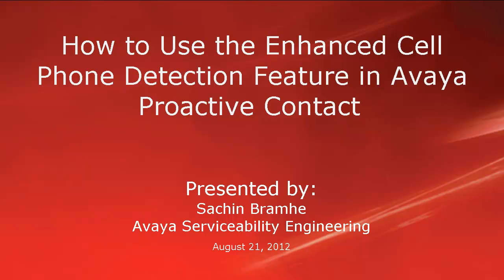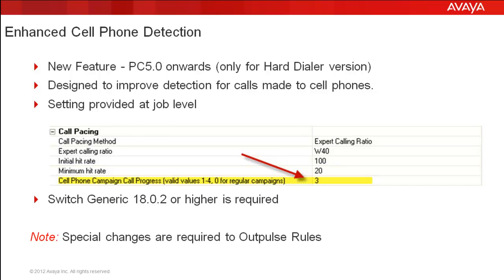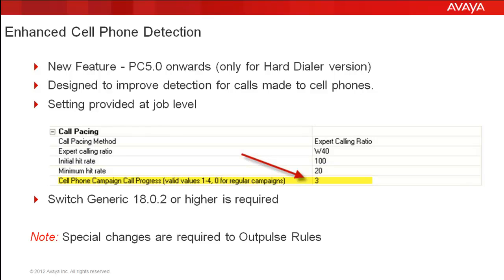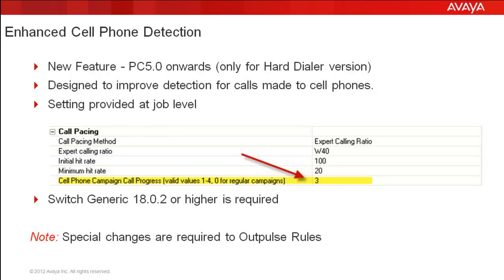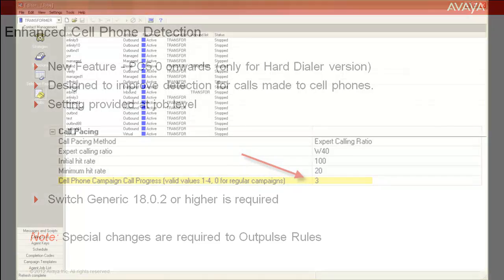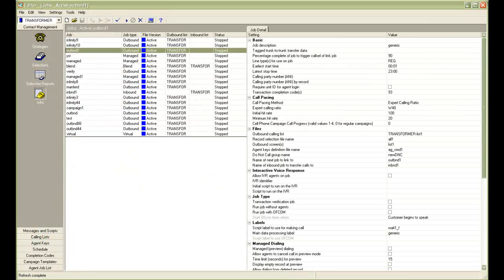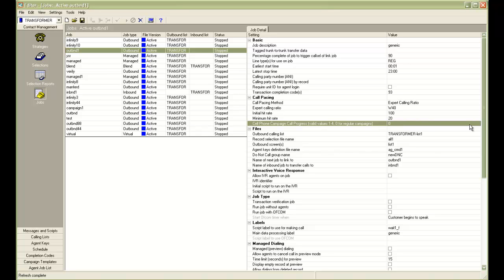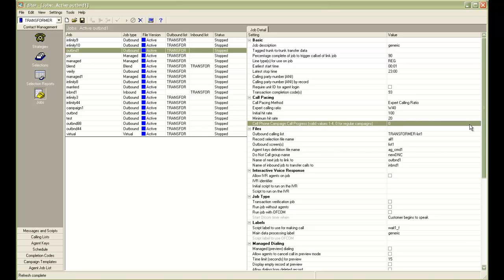How to Use Enhanced Cell Phone Detection in Avaya Proactive Contact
Enhanced Cell Phone Detection is a new feature introduced in PC5.0 and later releases. This feature helps in the mis-detection of answering machines as live voice and passing them to agents. There are certain changes required to Digital switch software which are not covered in this video. Produced by Sachin Brahme